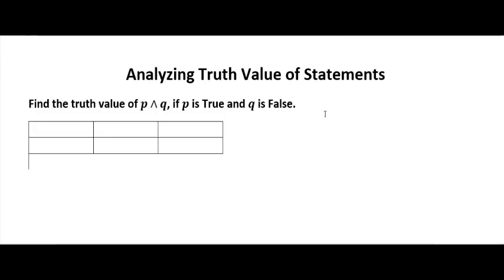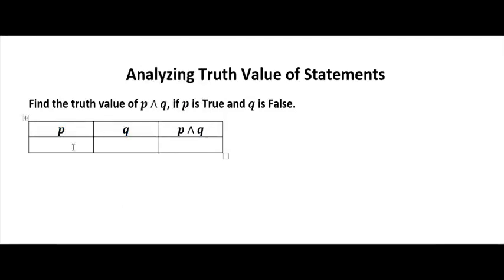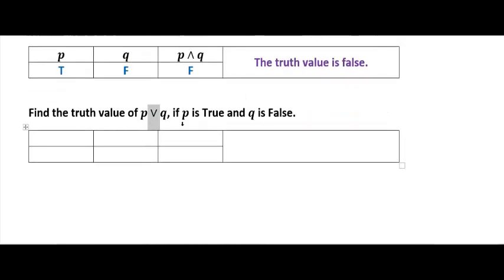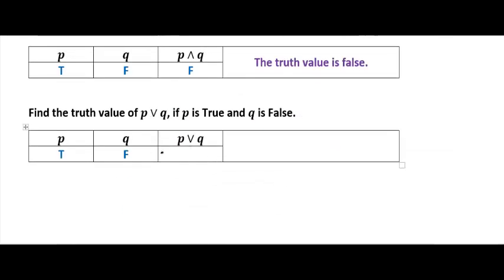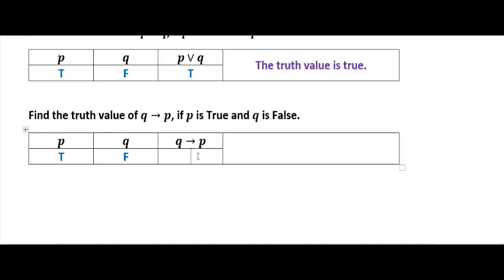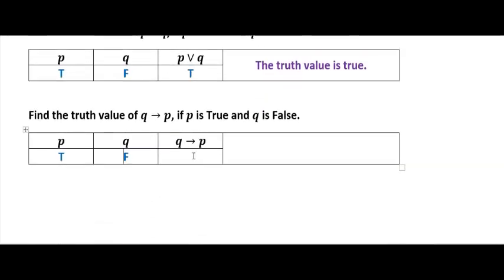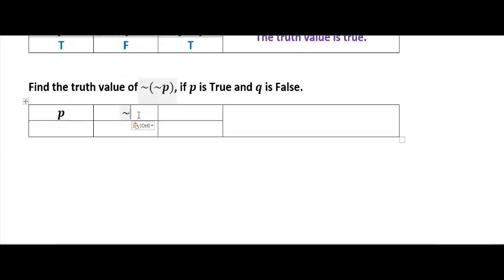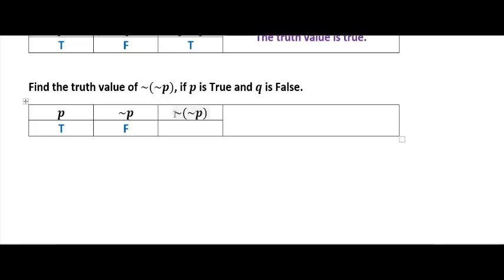Truth Value of Basic Statements